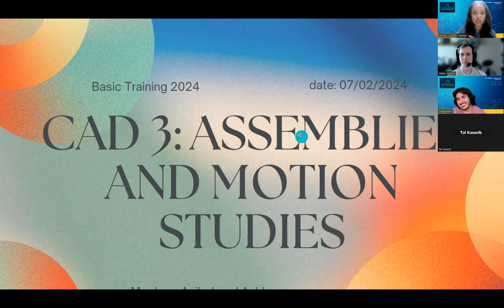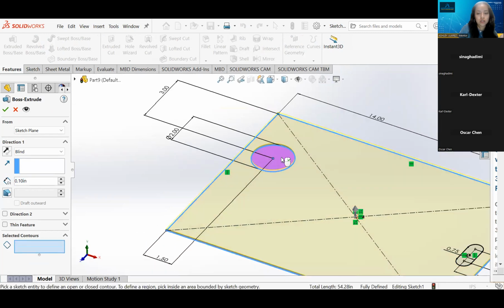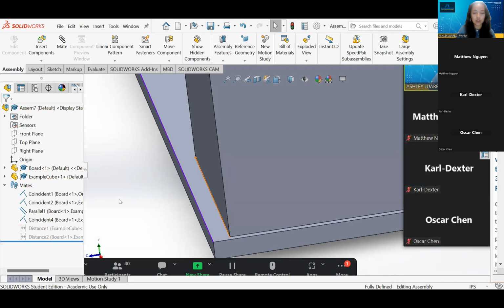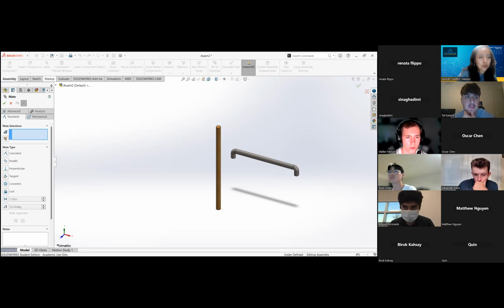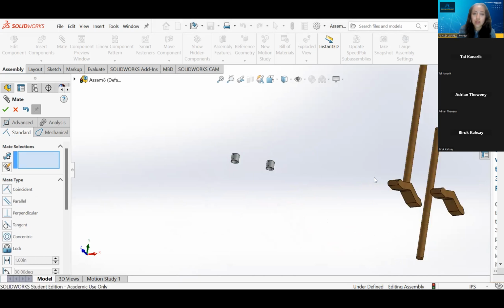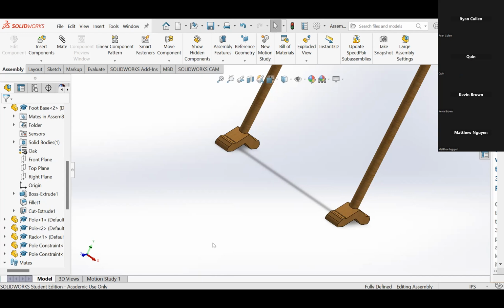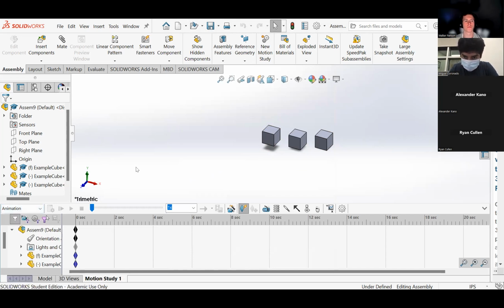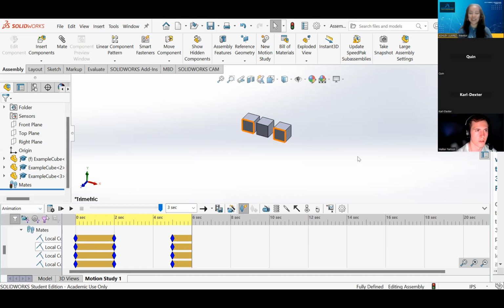2024 Basic Training | CAD Workshop 3 - Assemblies and Motion Study, SolidWorks